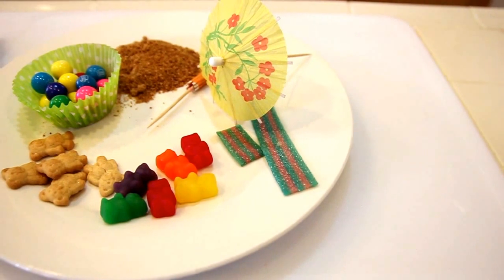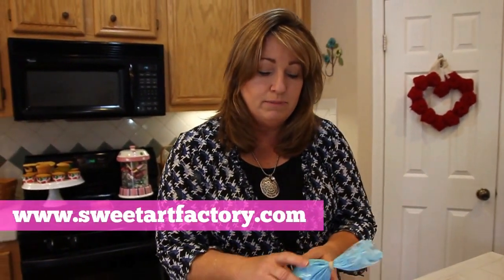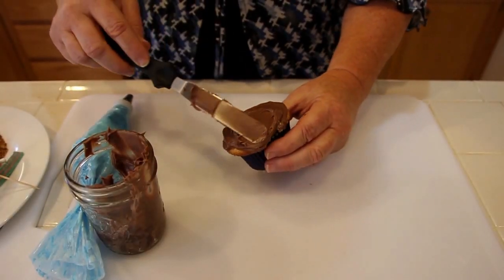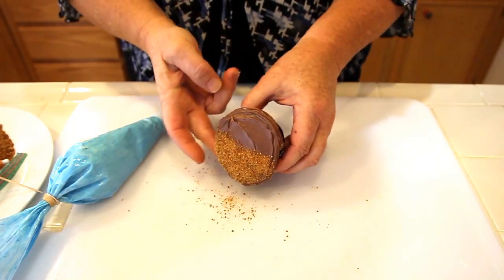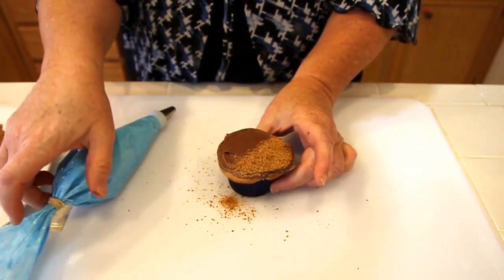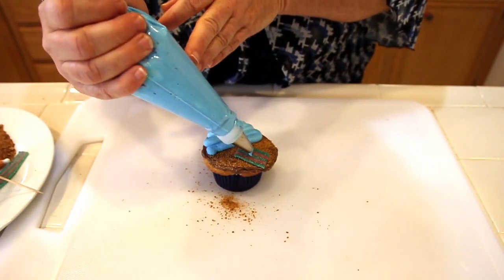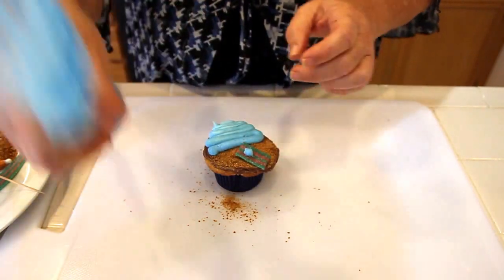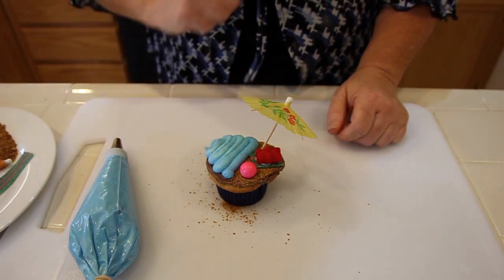Easy to Make Beach Fun Cupcakes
We inspire confidence and creativity while bringing families together in the kitchen.

. Got 2 minutes? Learn how to create this simple cupcake for your beach, luau, pool, summer, outdoor party. With blue & brown frosting, gum balls, umbrella,  candy bear and Airhead candy - you will make it in minutes.